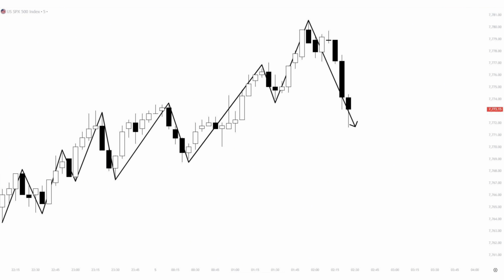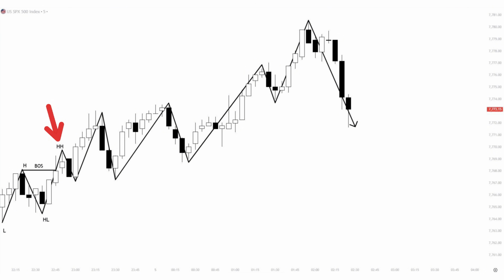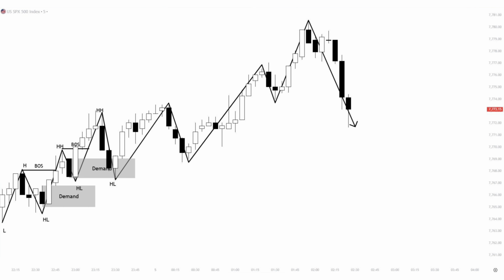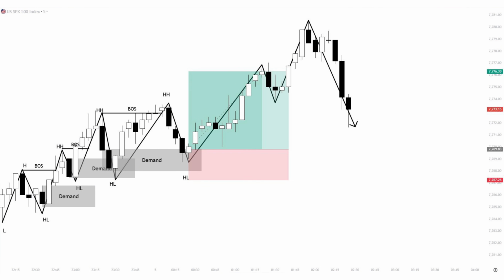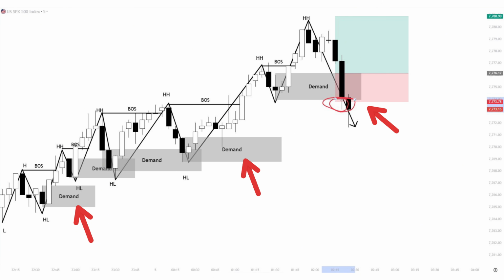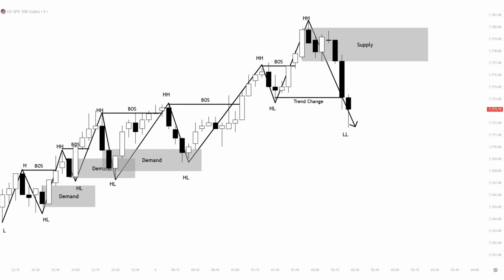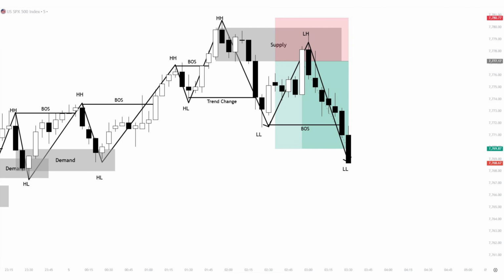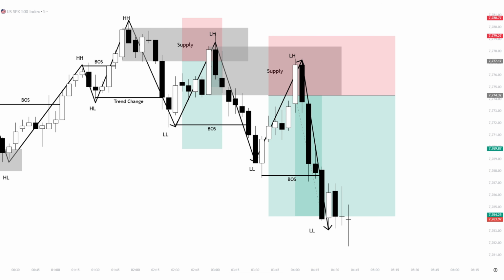If you understand THIS, you'll start WINNING a lot of trades.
our goal is not only to win, but also on not losing the wins back